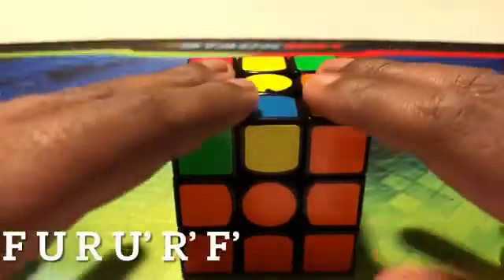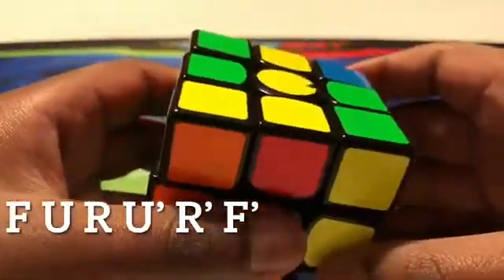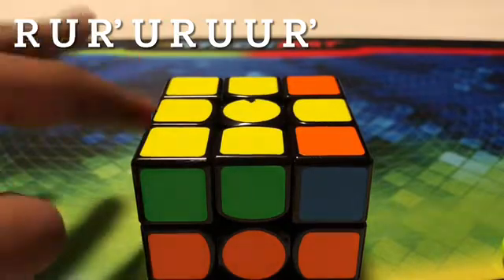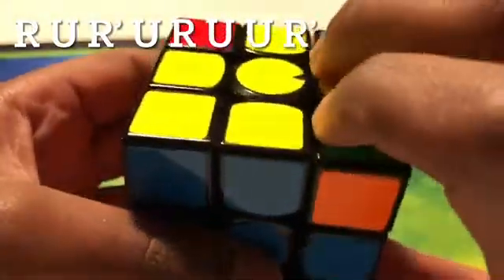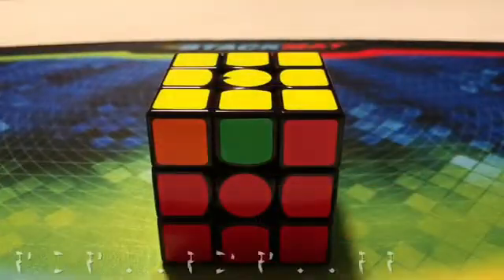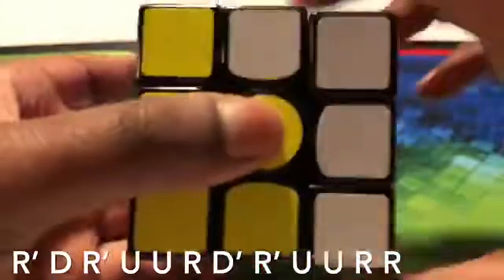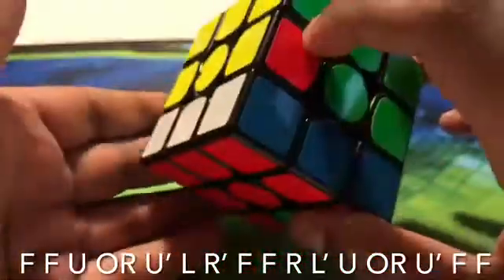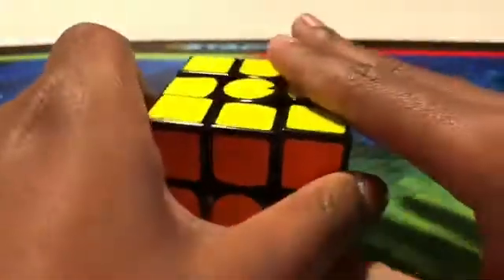Solve 3x3 Rubik's cube step by step. Part 4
This is the part 4 of my step by step tutorial on how to solve 3x3 Rubik's cube.